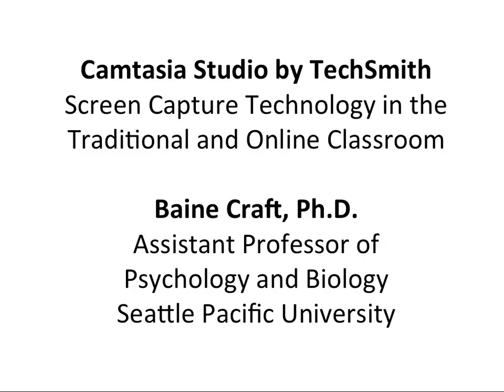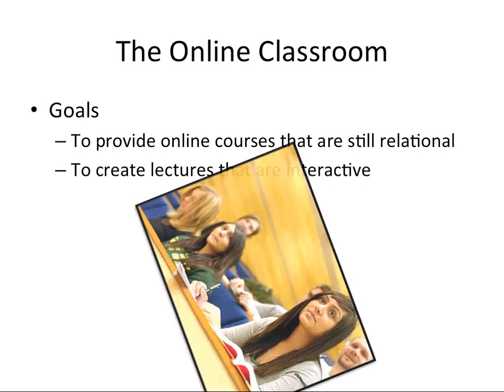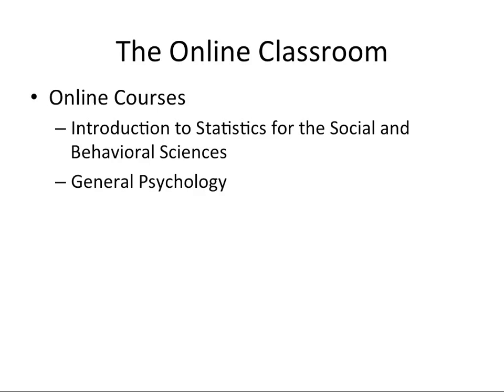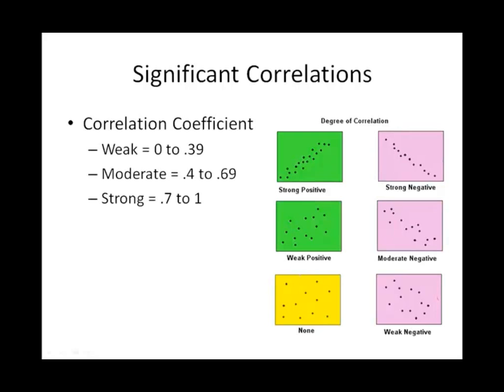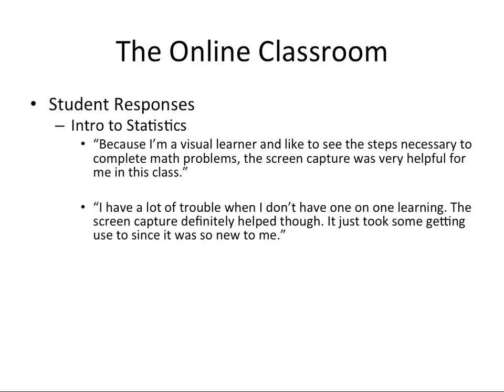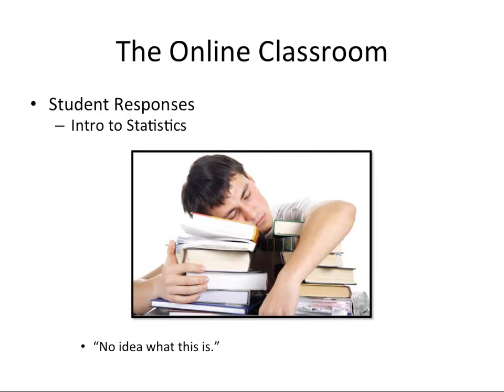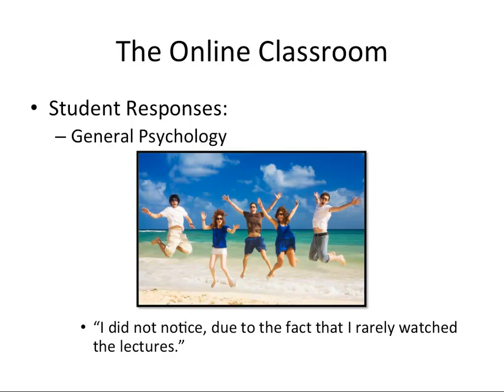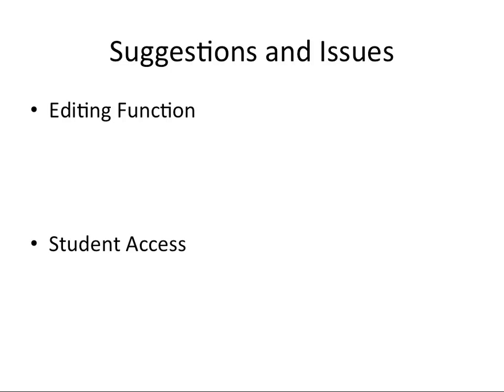Using Camtasia Relay for Online, Blended, and Face-to-Face Courses - Part II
Seattle Pacific University Professor Baine Craft shares how Camtasia Relay can be used for direct instruction and facilitation in both online and face-to-face psychology courses.